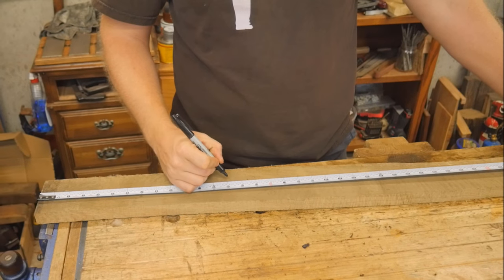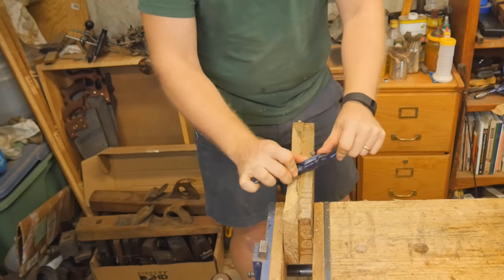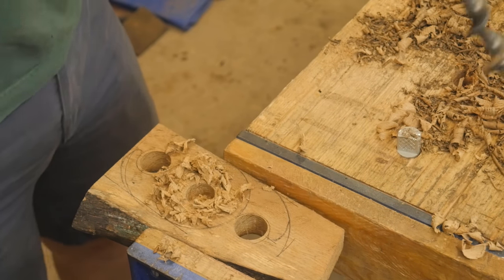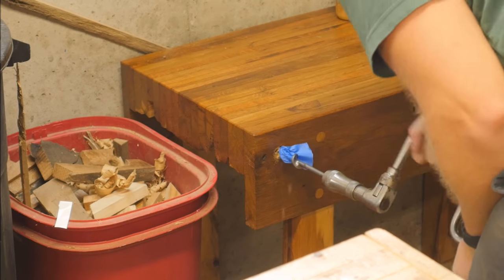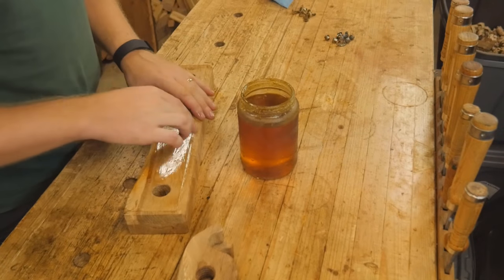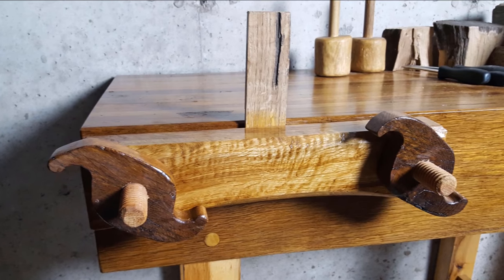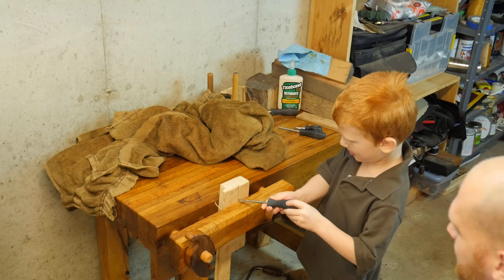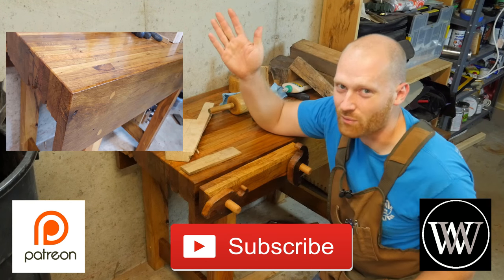How to Make a Moxon Vice for a Hand Tool Workbench Chris Schwarz Style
After making a Bench for my kids they wanted a vice on their vice too. when I was at WIA I saw this style on a bench that Chris Schwarz made, and I had to make one two.

Tap and die for cutting the wood threads.

All Hand Tool Woodworkers need a vice and this is just a quick and simple how-to on a cheap vice most anyone can build. Building a bench is good but untell you put the vice on it all woodworking comes to a head. I needed to fix this for my kids. now my Kids know how to do it and I can work alongside them spending time int he shop with my kids.

It is an extremely simple vice and works surprisingly well.

You Can find me:
Beme: WoodByWright
Periscope: @WoodByWright